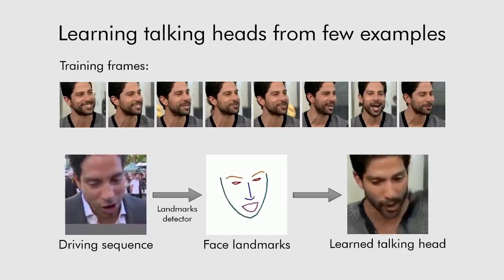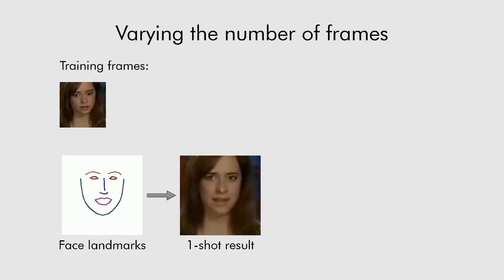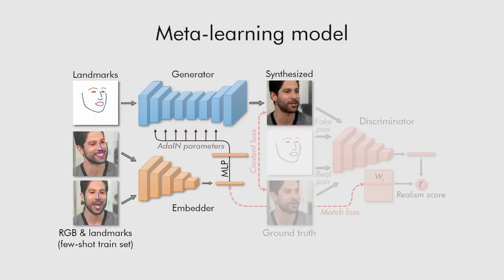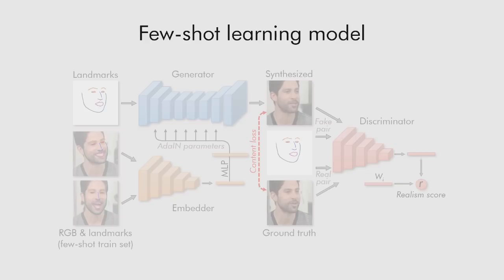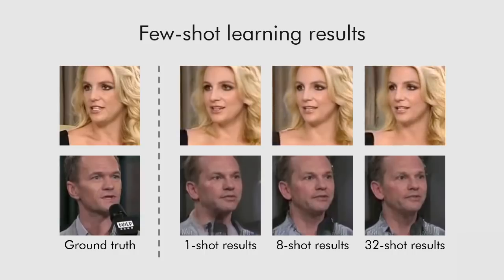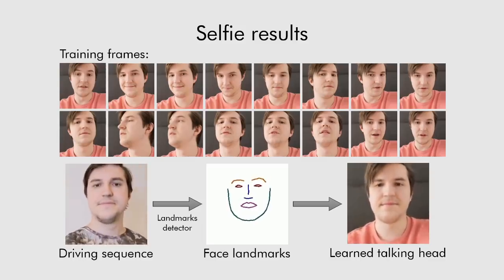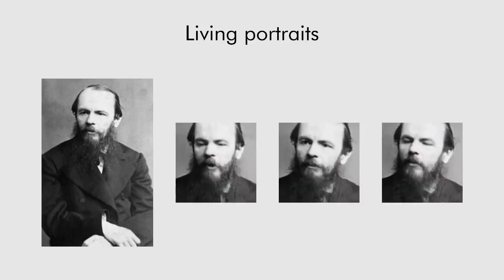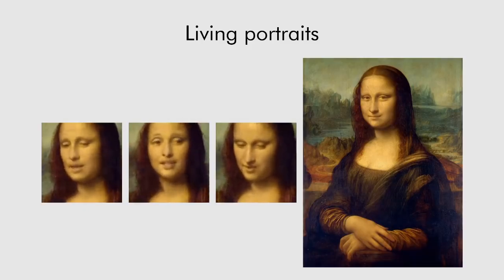Few-Shot Adversarial Learning of Realistic Neural Talking Head Models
Statement regarding the purpose and effect of the technology
(NB: this statement reflects personal opinions of the authors and not of their organizations)

We believe that telepresence technologies in AR, VR and other media are to transform the world in the not-so-distant future. Shifting a part of human life-like communication to the virtual and augmented worlds will have several positive effects. It will lead to a reduction in long-distance travel and short-distance commute. It will democratize education, and improve the quality of life for people with disabilities. It will distribute jobs more fairly and uniformly around the World. It will better connect relatives and friends separated by distance. To achieve all these effects, we need to make human communication in AR and VR as realistic and compelling as possible, and the creation of photorealistic avatars is one (small) step towards this future. In other words, in future telepresence systems, people will need to be represented by the realistic semblances of themselves, and creating such avatars should be easy for the users. This application and scientific curiosity is what drives the research in our group, including the project presented in this video.

We realize that our technology can have a negative use for the so-called “deepfake” videos. However, it is important to realize, that Hollywood has been making fake videos (aka “special effects”) for a century, and deep networks with similar capabilities have been available for the past several years (see links in the paper). Our work (and quite a few parallel works) will lead to the democratization of the certain special effects technologies. And the democratization of the technologies has always had negative effects. Democratizing sound editing tools lead to the rise of pranksters and fake audios, democratizing video recording lead to the appearance of footage taken without consent. In each of the past cases, the net effect of democratization on the World has been positive, and mechanisms for stemming the negative effects have been developed. We believe that the case of neural avatar technology will be no different. Our belief is supported by the ongoing development of tools for fake video detection and face spoof detection alongside with the ongoing shift for privacy and data security in major IT companies.

Authors:
Egor Zakharov, Aliaksandra Shysheya, Egor Burkov, Victor Lempitsky